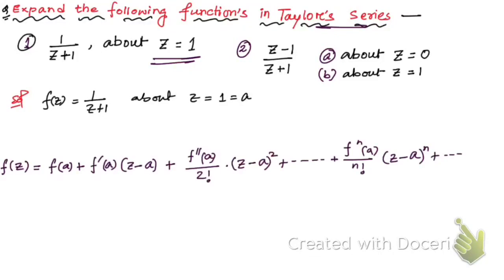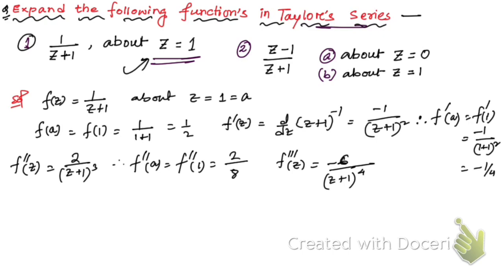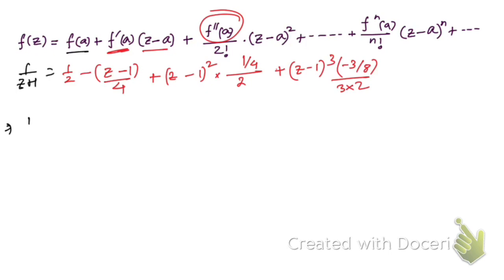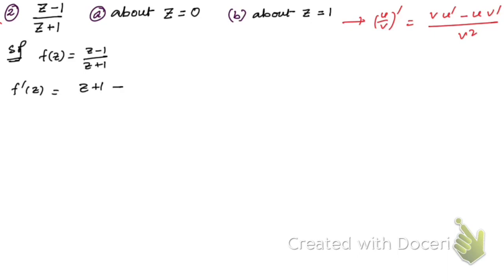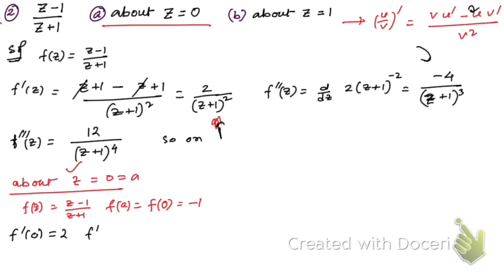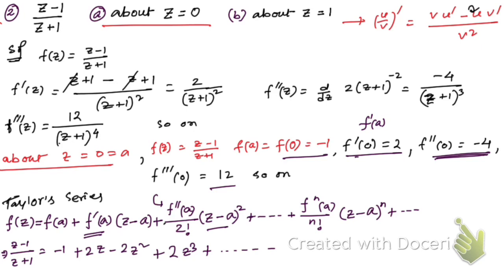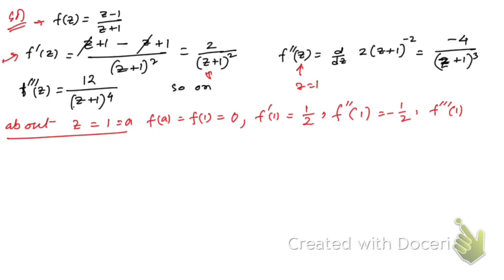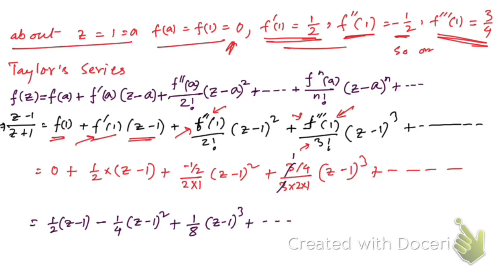Taylor’s Theorem Solved Exercises of Mathematical Physics HK Das Complex Analysis lec:18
Taylor’s Theorem
Complex analysis
BSc Mathematical physics lecture
Solved Exercises of Mathematical Physics HK Das Complex Analysis lec:16 Cauchy’s integral formula
complex analysis mathematics
Cauchy’s Integral Formula Of Derivative of an analytic function
Complex analysis
nth derivative
Theory of complex variable